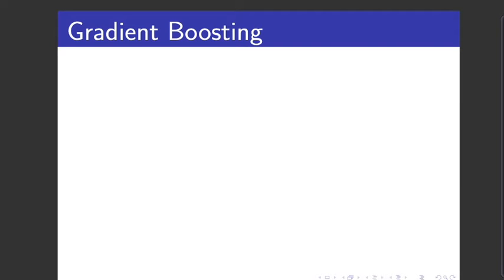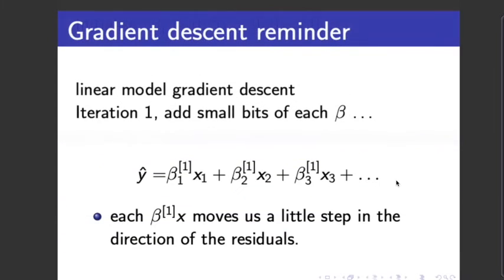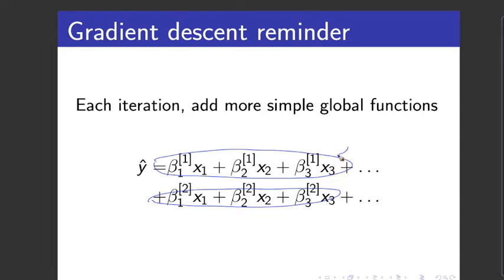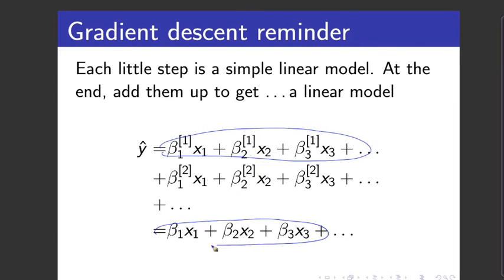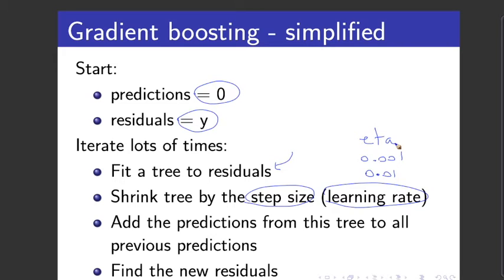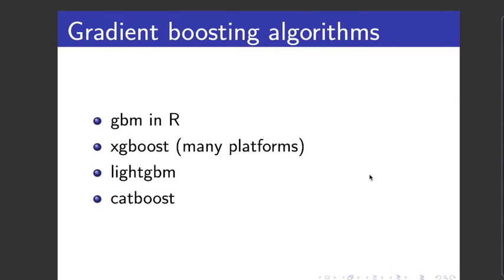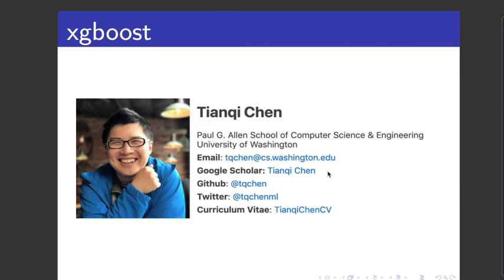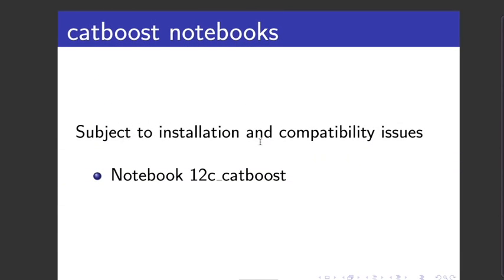323 Gradient Boosting Intro